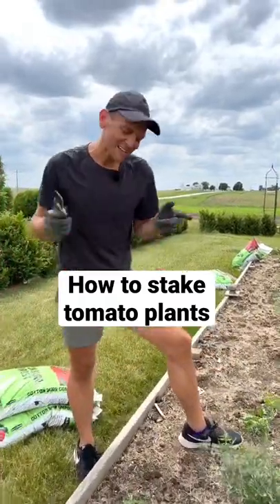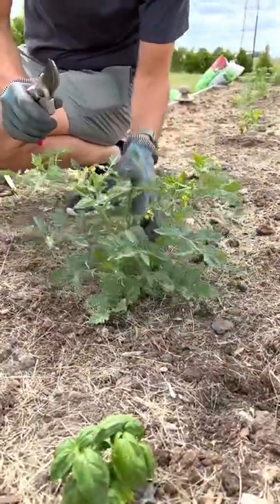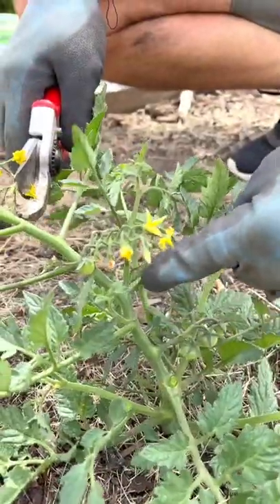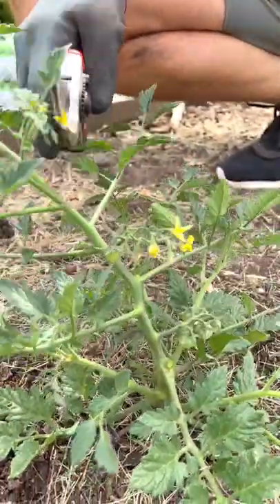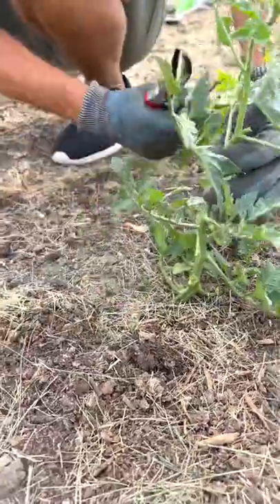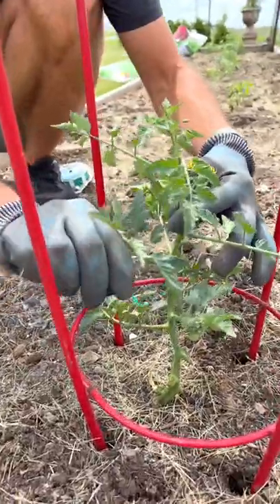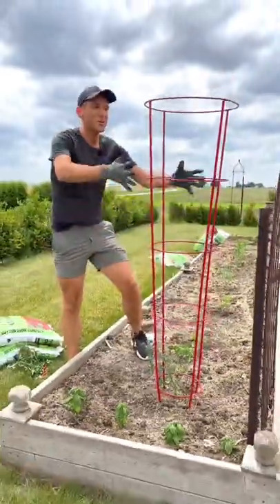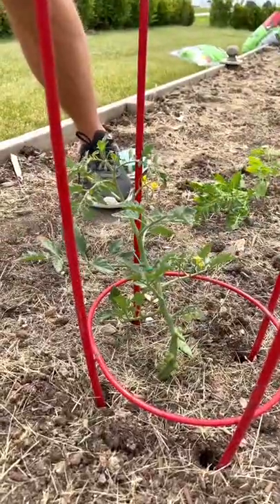How to stake tomato plants for strong growth